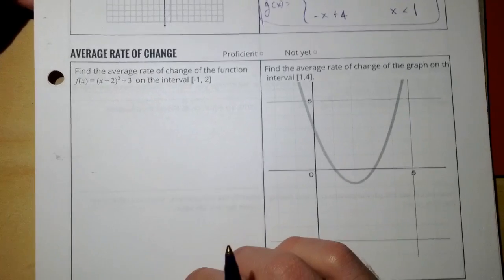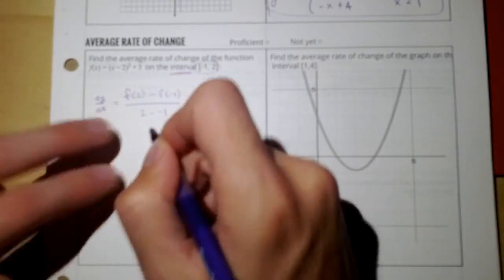Piecewise functions & average rate of change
Term 1 review